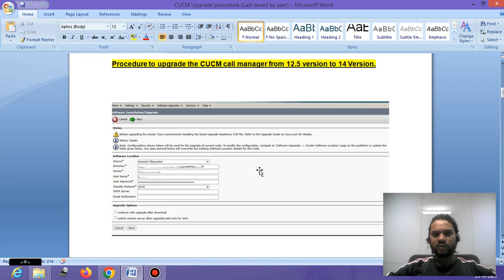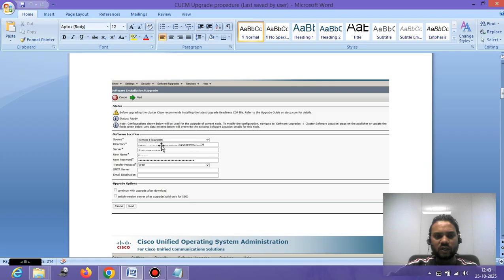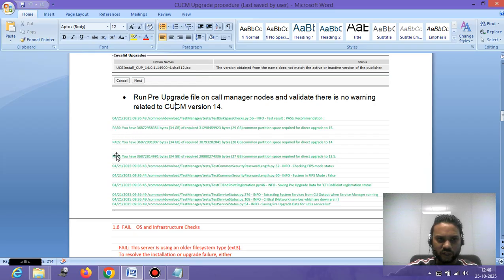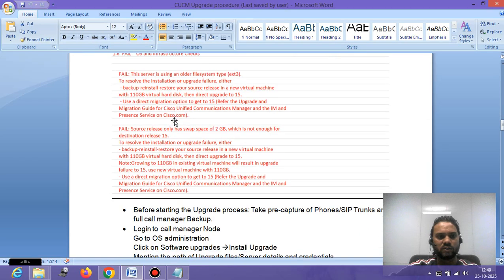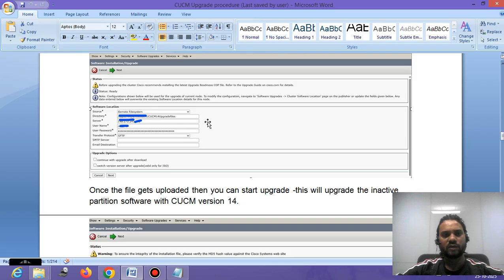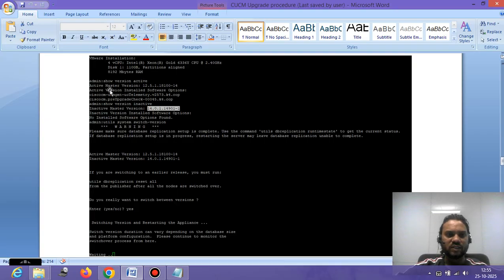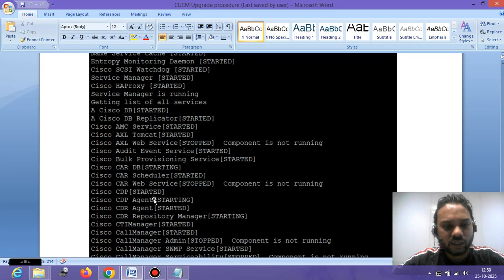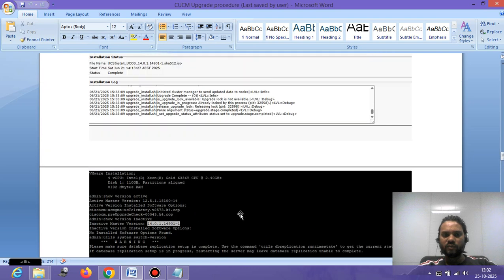Cisco Call Manager Upgrade Step-by-Step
Learn how to **upgrade Cisco Call Manager (CUCM)** step-by-step in this complete guide.
This video covers the **entire CUCM upgrade process**, including **pre-upgrade checks, ISO image upload, switch version, and post-upgrade validation**.

🔹 **Topics Covered:**

* CUCM upgrade prerequisites
* Backup and system readiness check
* Uploading ISO image and switching version
* CLI and GUI upgrade methods
* Post-upgrade verification steps
* Common issues and troubleshoot.

1. **Cisco Call Manager Upgrade Step-by-Step | CUCM Upgrade Guide 2025**
2. **How to Upgrade Cisco Call Manager (CUCM) | Complete Upgrade Procedure Explained**
3. **Cisco CUCM Upgrade Process | From Planning to Post-Upgrade Verification**
4. **Cisco Unified Communications Manager (CUCM) Upgrade | Full Step-by-Step Tutorial**
5. **CUCM Upgrade Made Easy | Cisco Call Manager Upgrade Procedure Simplified**